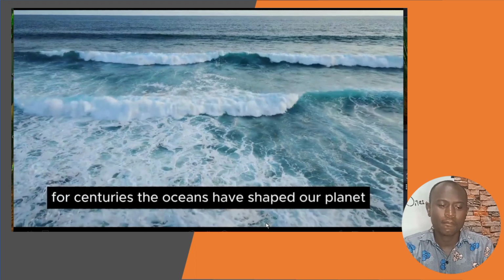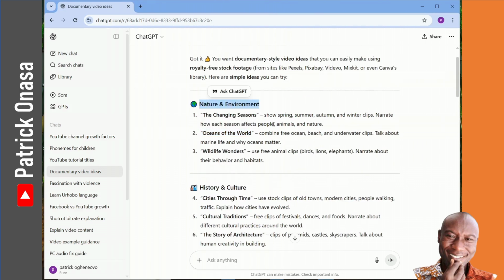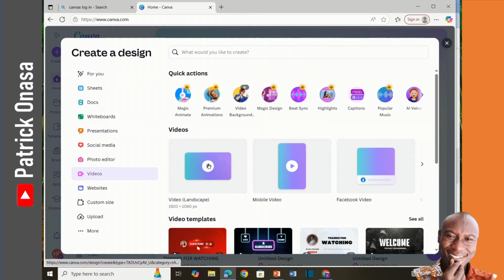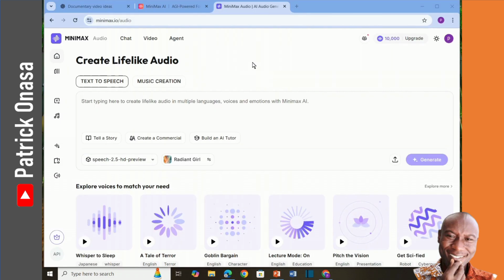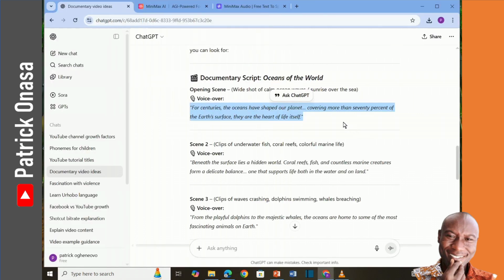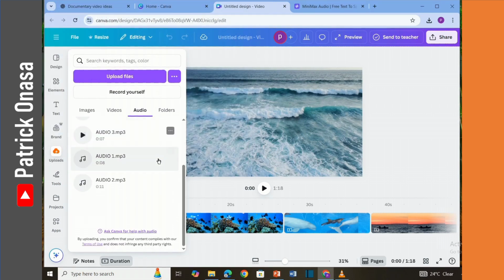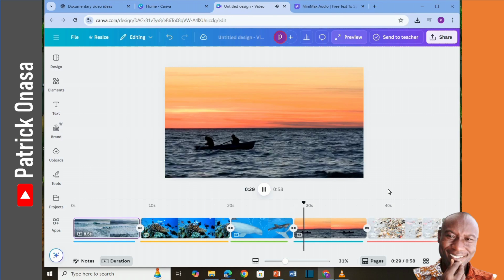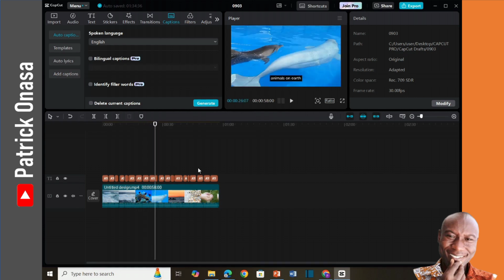Beginners: How to Create VIRAL FACELESS Video In Canva that get Millions of Views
Create VIRAL FACELESS Video In Canva

What You’ll Discover in This Video:

✅Tips for customizing templates for YouTube and beyond
      Editing tricks to make your videos pop and engage viewers
      Using ChatGPT to brainstorm ideas and write compelling scripts
      How to design polished long-format videos in Canva